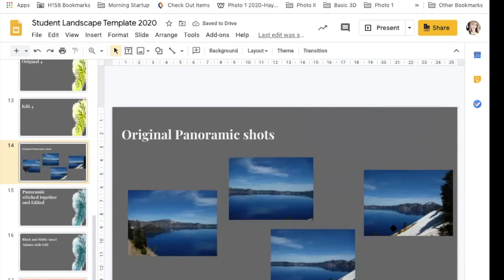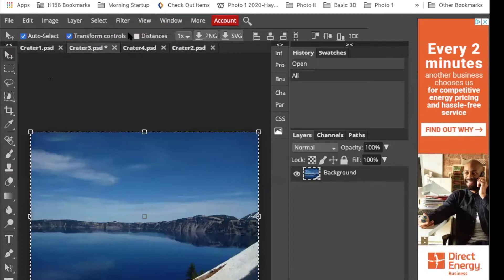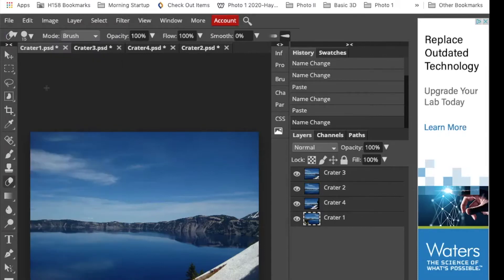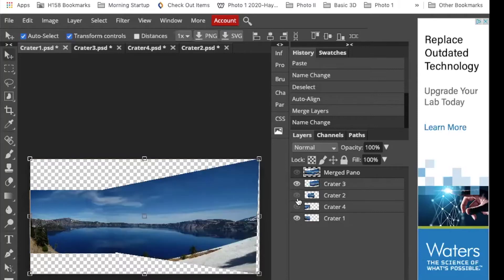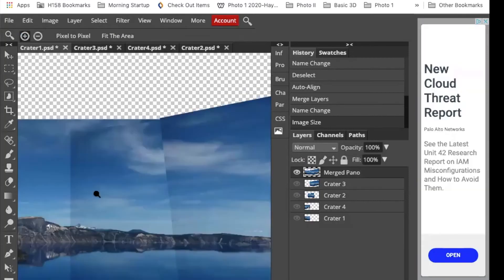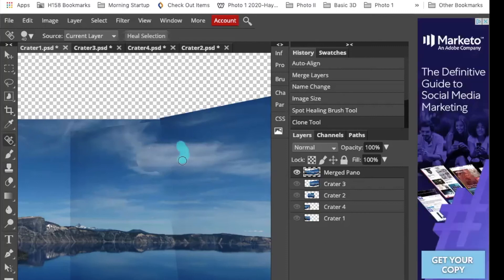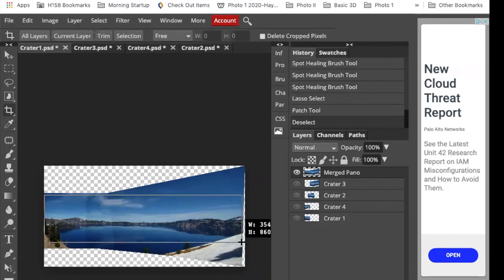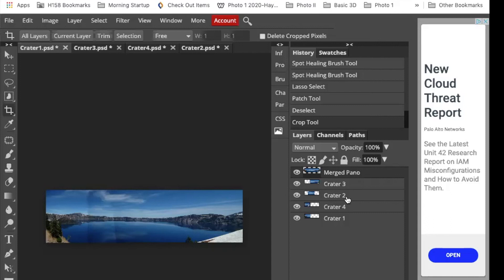Panoramic Demo in PhotoPea